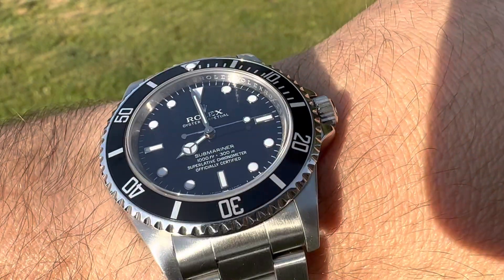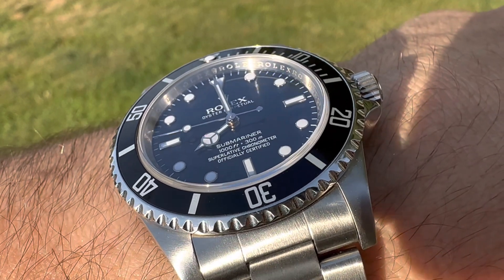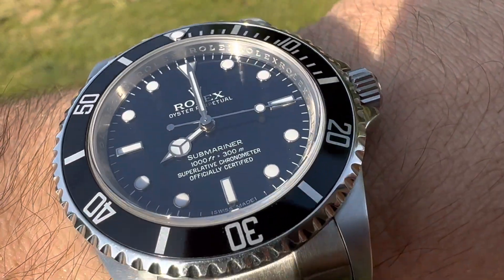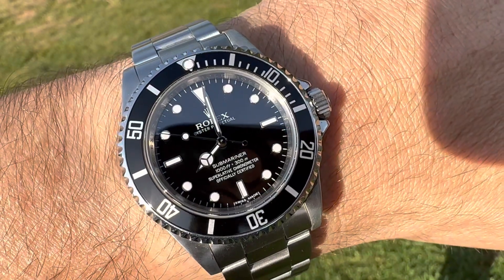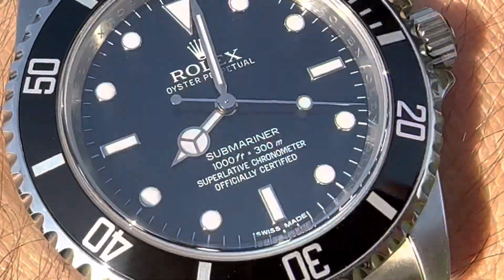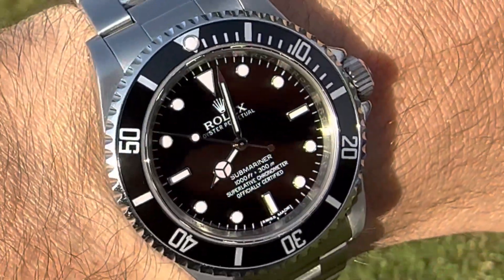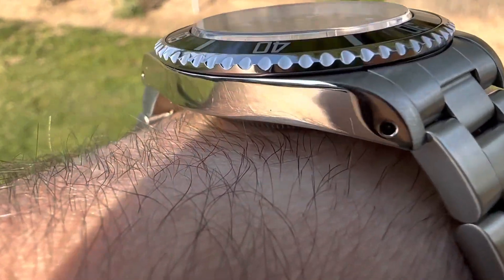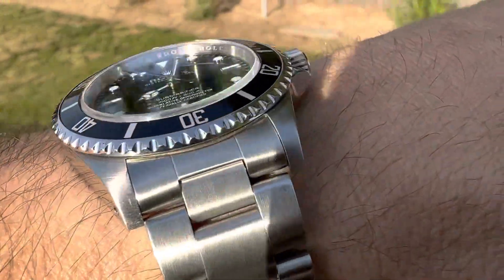Best discontinued Rolex Submariner / modern day 5512 ?